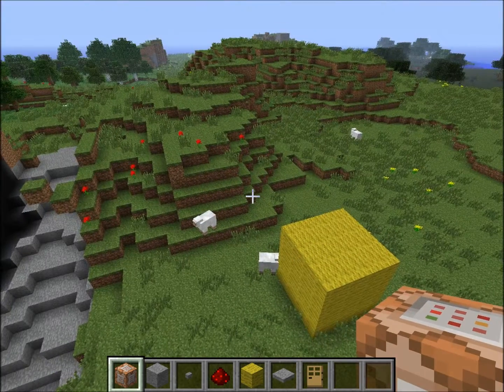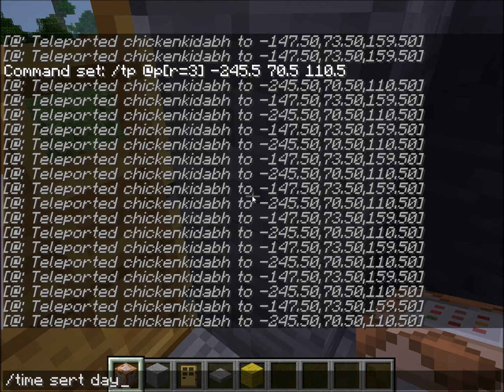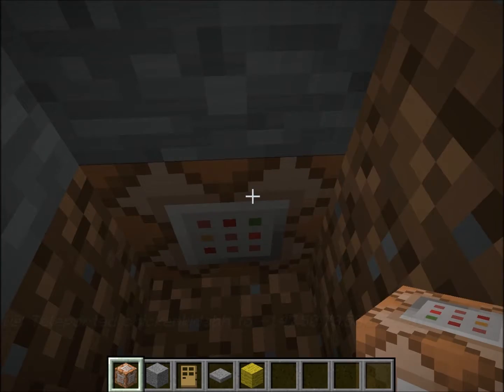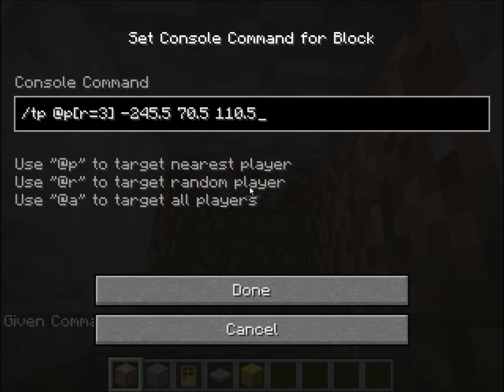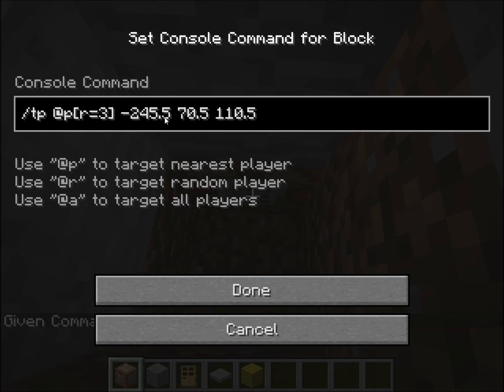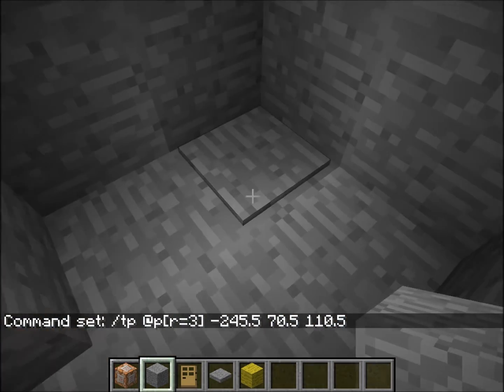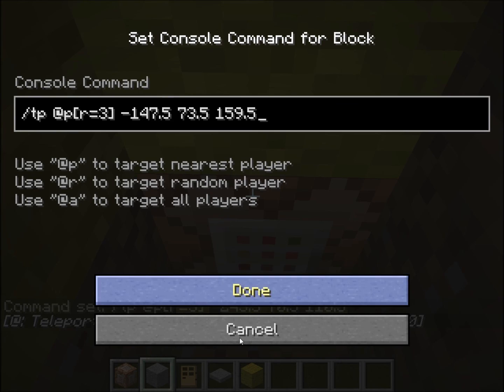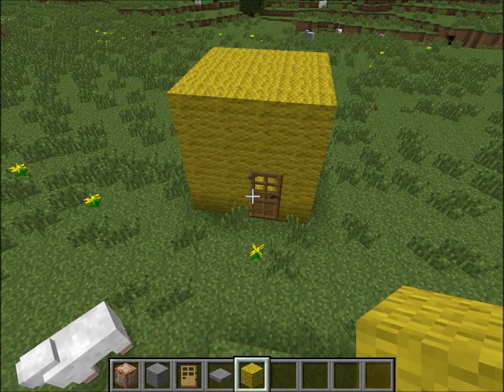How to build a 2 Way Teleport Pad in Minecraft 1 4 4 using Command Blocks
I basically show you all how to use command blocks effectively in a way that is most likely to be used.
Template: /tp @p[r=3] x y z